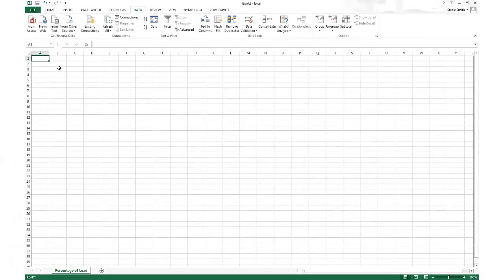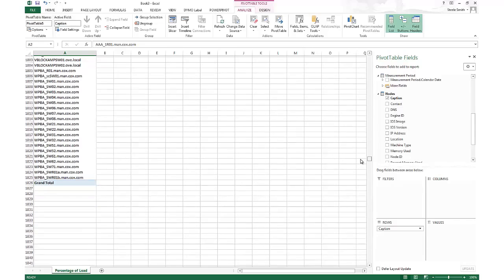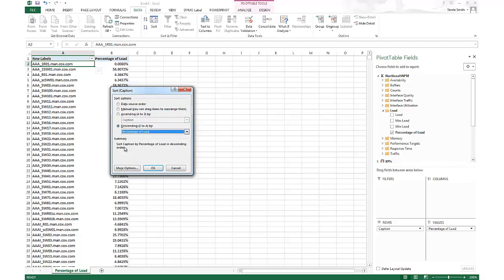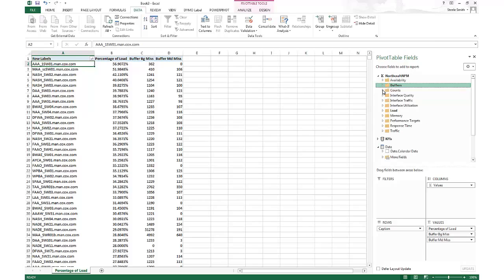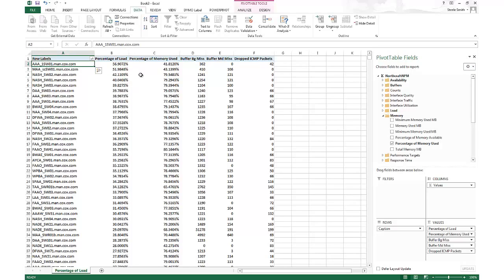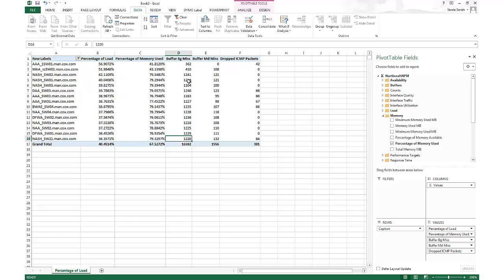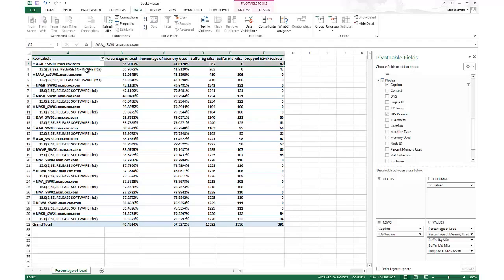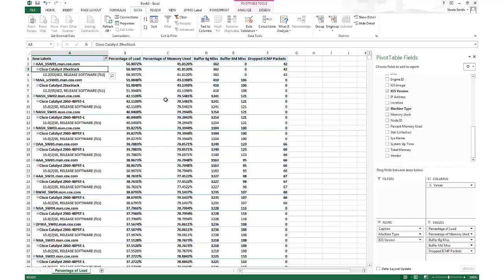SolarWinds Analytics, CPU Load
SolarWinds, CPU Load